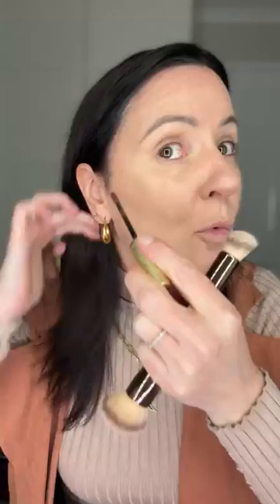A full face for Oktoberfest and brand new skincare!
Facebook Live 18.10.25